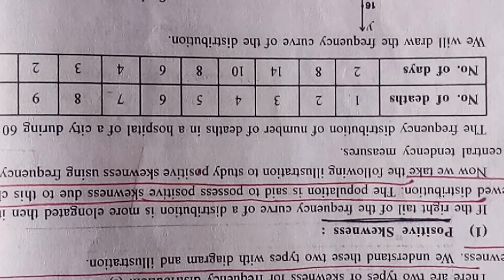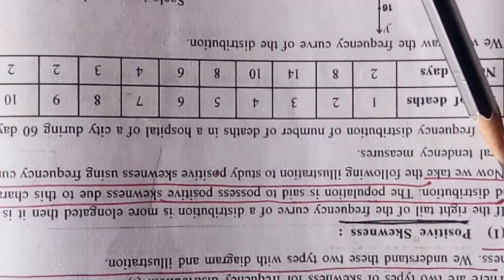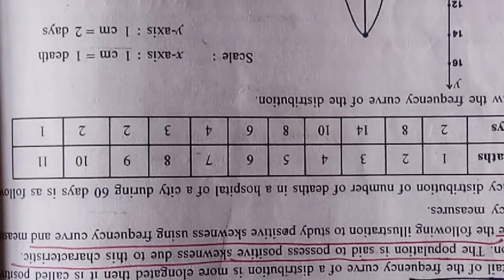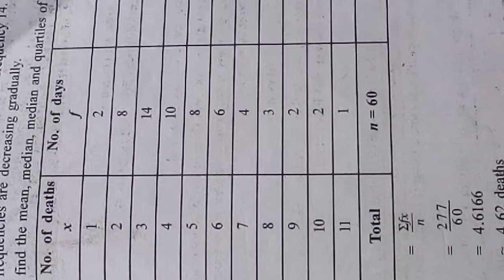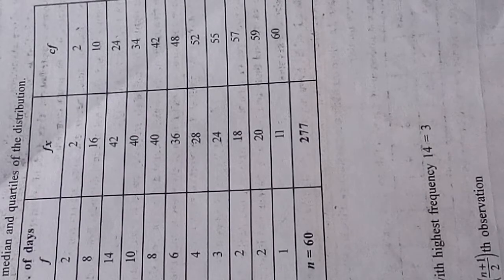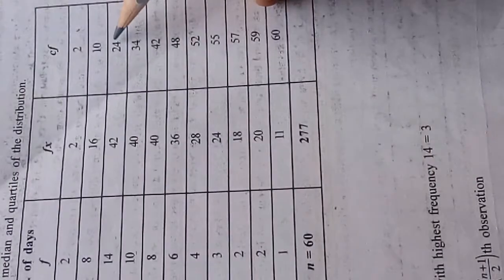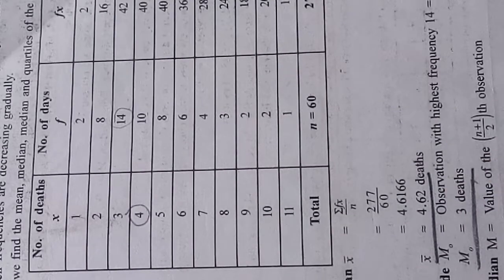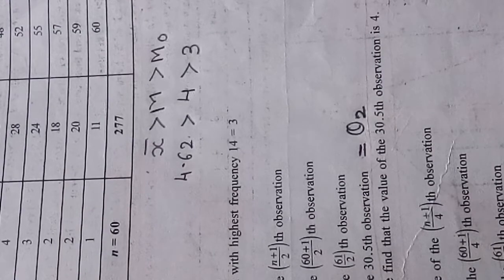Std 11th com, positive skewness example, Statistics.